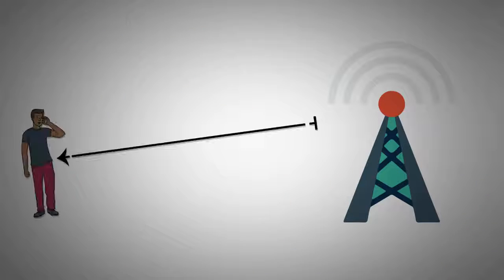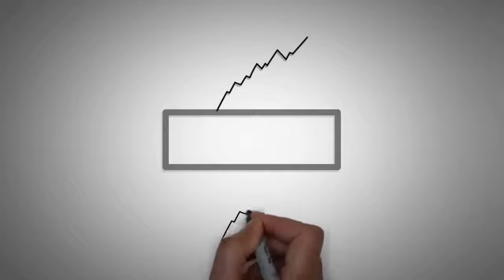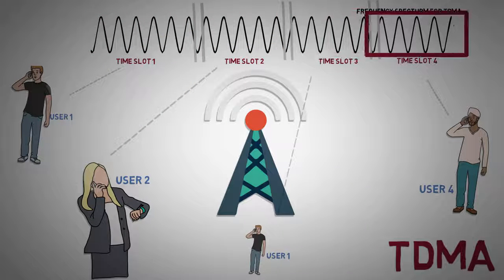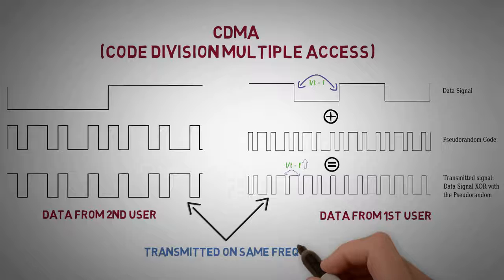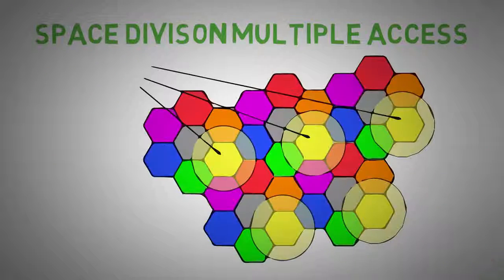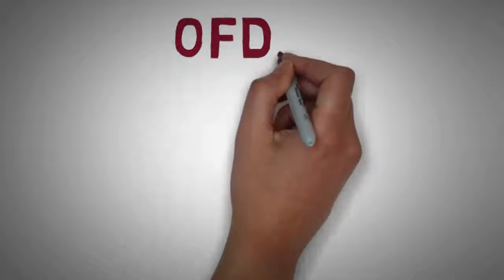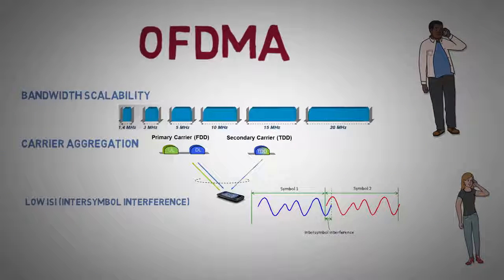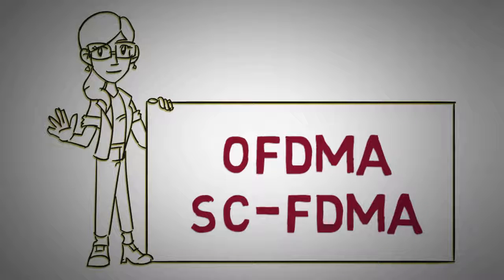2 Multiple Access FDMA TDMA CDMA OFDMA Fundamentals of 4G LTE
Multiple Access   FDMA TDMA CDMA OFDMA   Fundamentals of 4G LTE